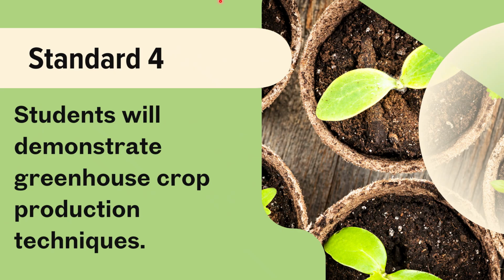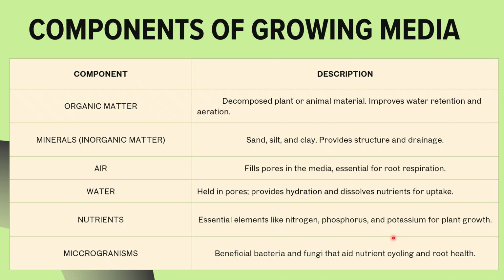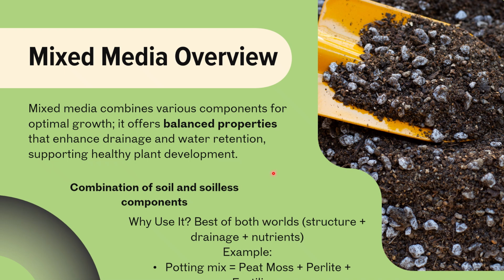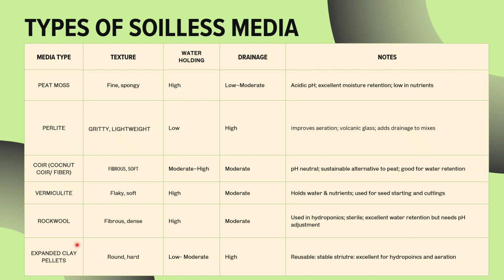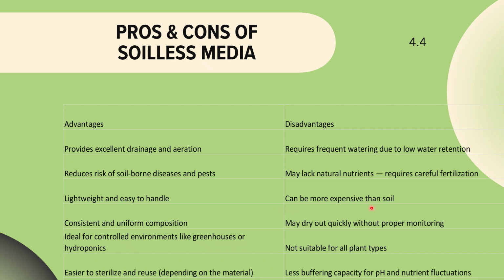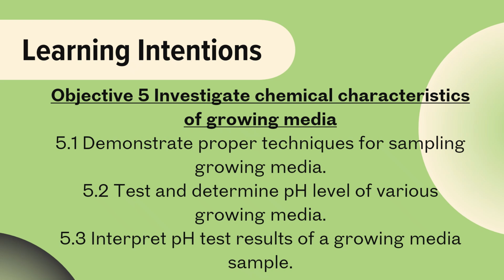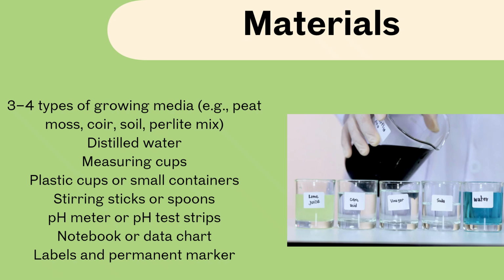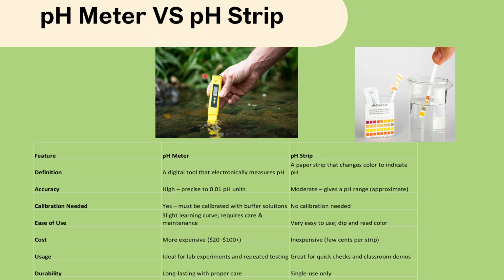Plant Growing Media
Discover the key components, types, and functions of plant growing media in this engaging and student-friendly video. Learn how different growing media support healthy plant growth through drainage, aeration, and nutrient retention.